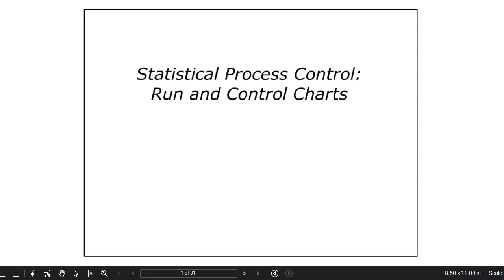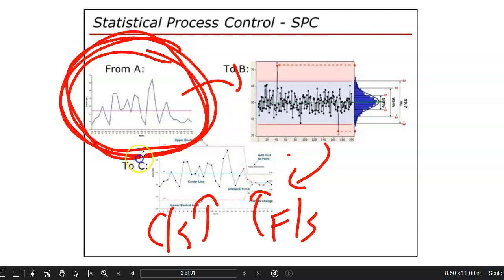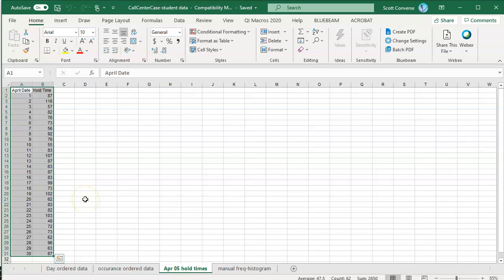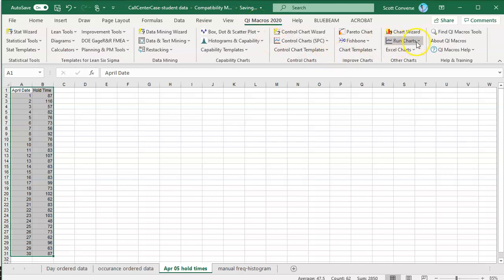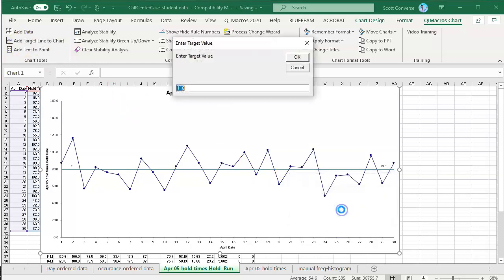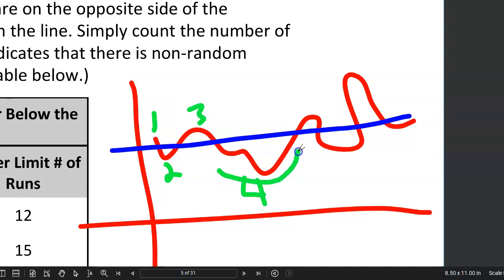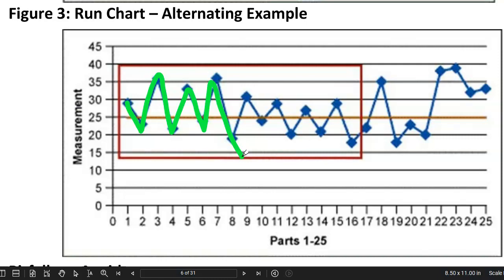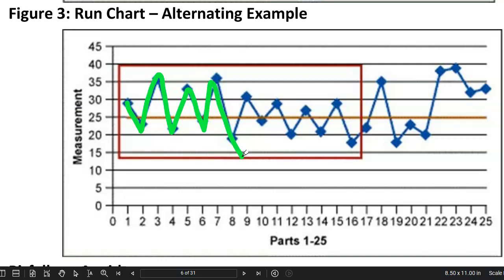SPC - Run Charts